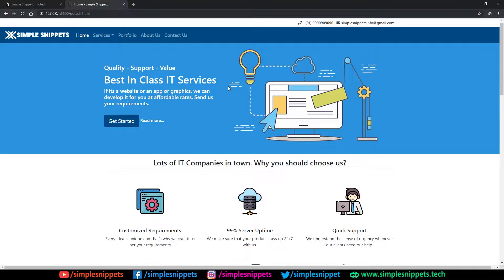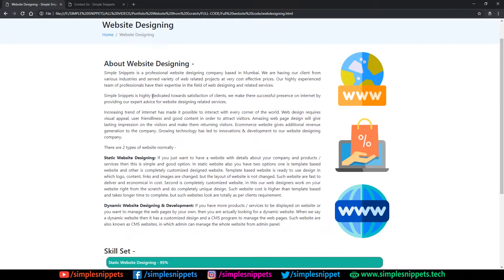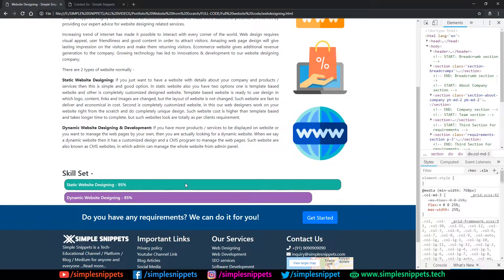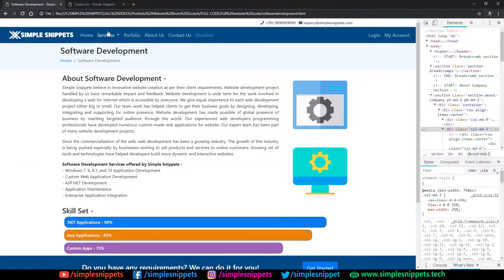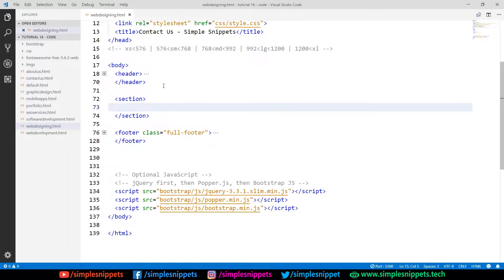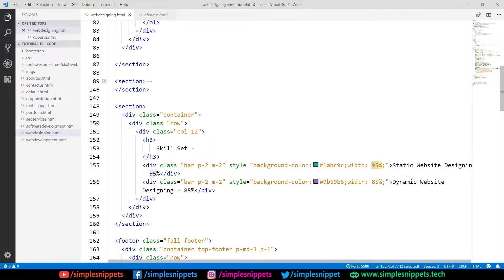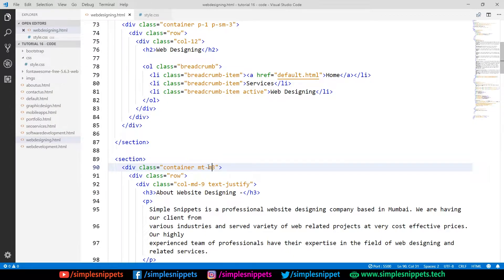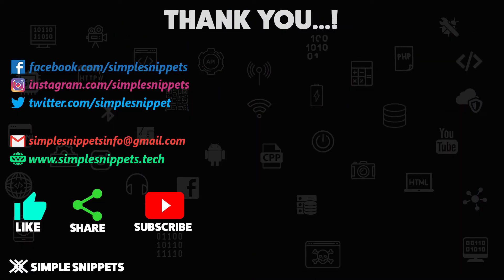Developing Services Page (Web Designing Service) of the Bootstrap Website | Tutorial - 16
In this bootstrap website development tutorial, we will develop 1 service page which is web design service page of the website. The individual service pages will give detailed information about the services that you provide as a business. In our case we provide 6 services namely -
1. Web designing
2. Web Development
3. Mobile Apps
4. SEO services
5. Graphic designing
6. Software development

These webpage will have the similar design language and user interface. The only thing that will be different is the description and the images.